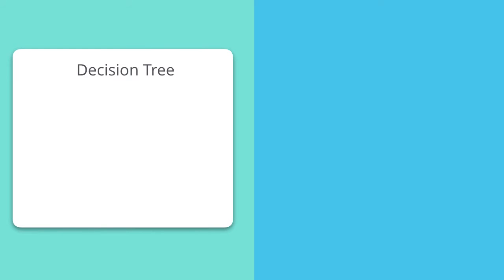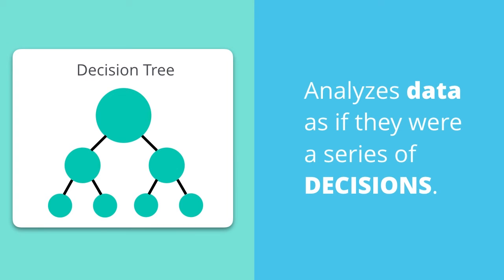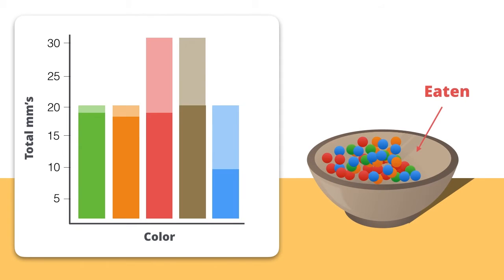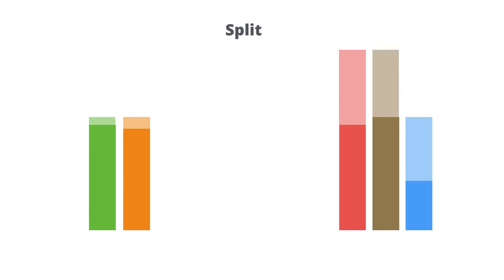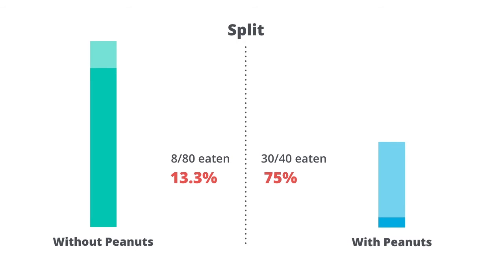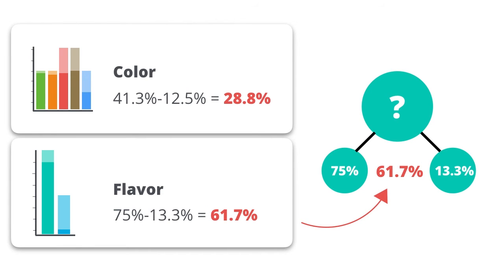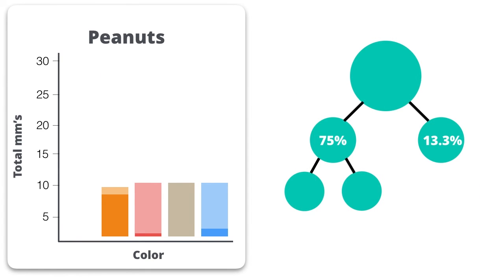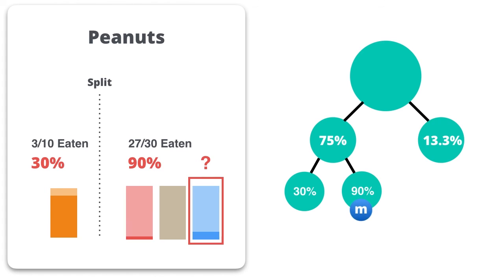Decision Tree Model